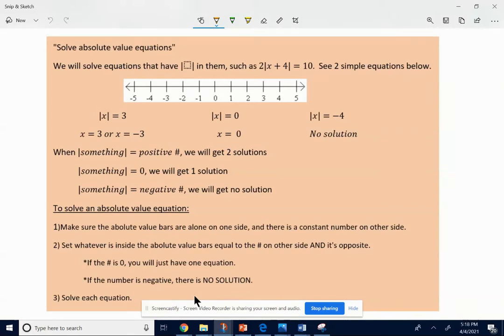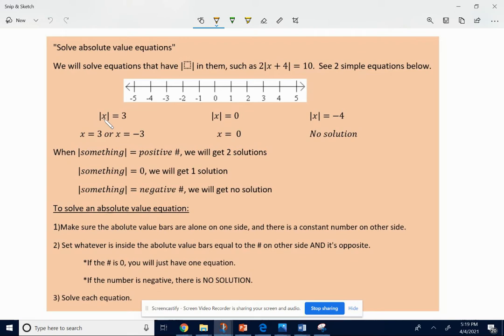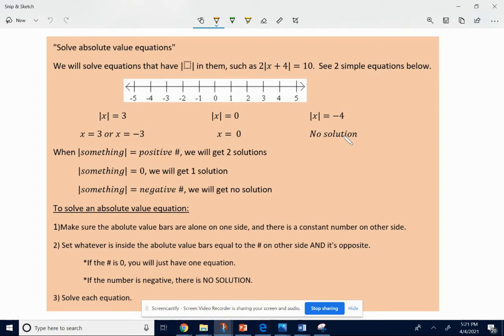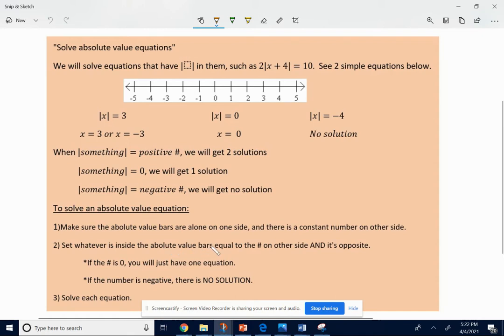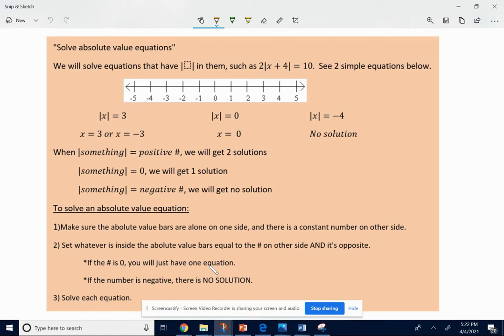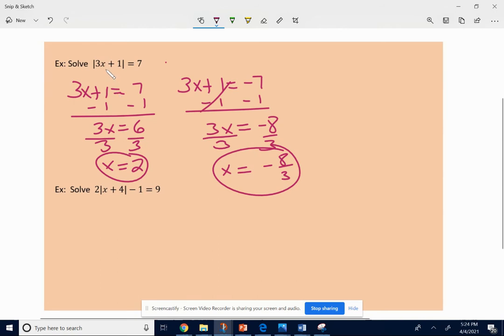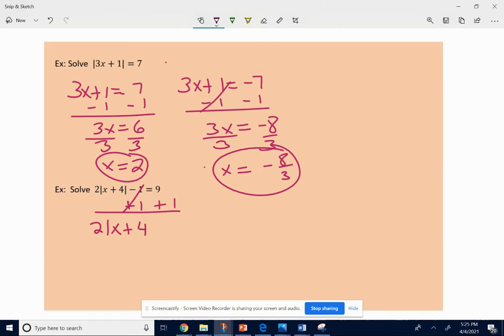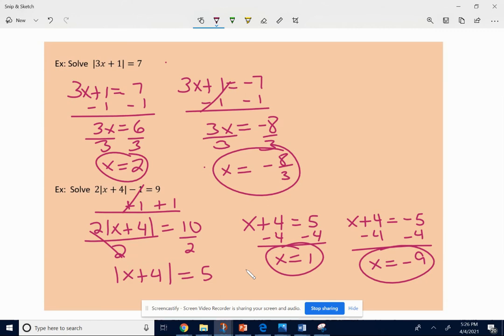ixl - Solve absolute value equations